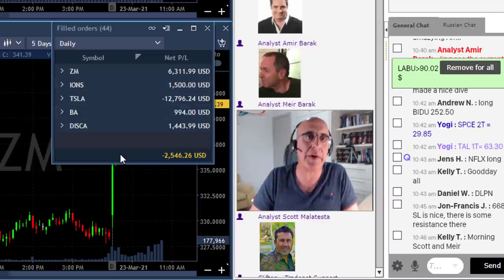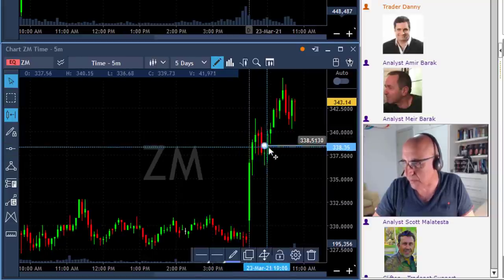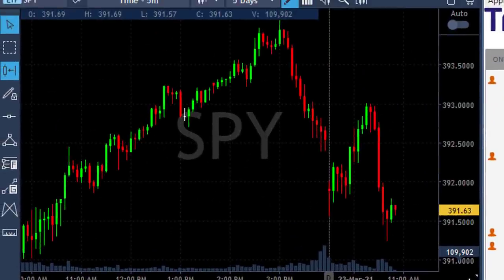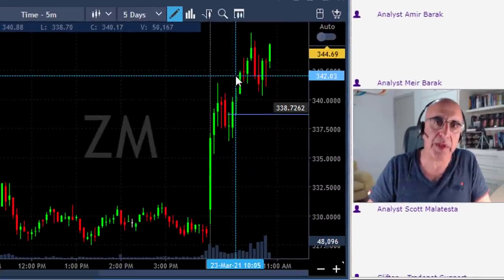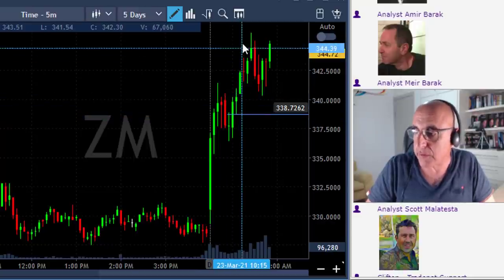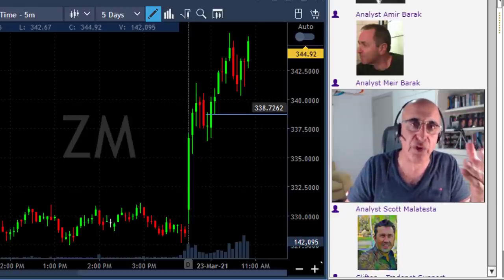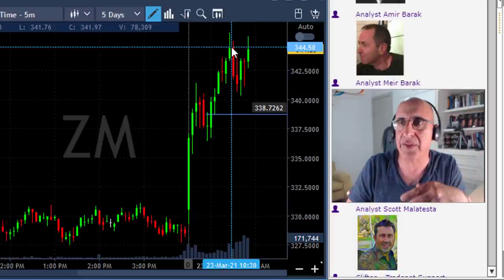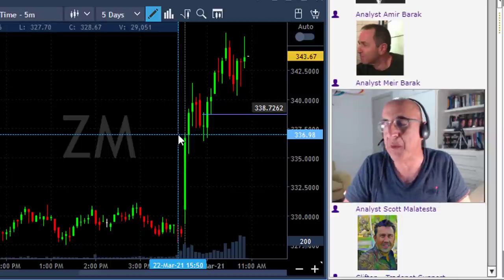HOW TO BUY DIPS THE RIGHT WAY? (DAY TRADING)